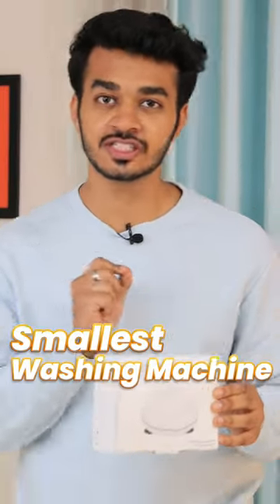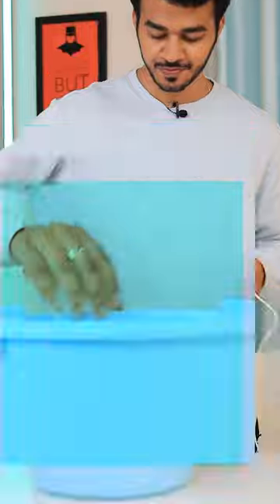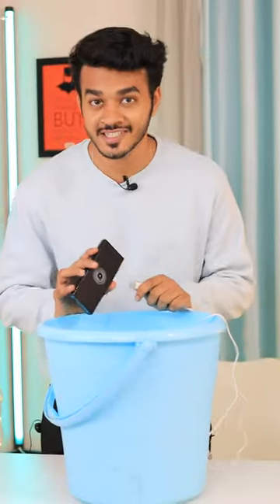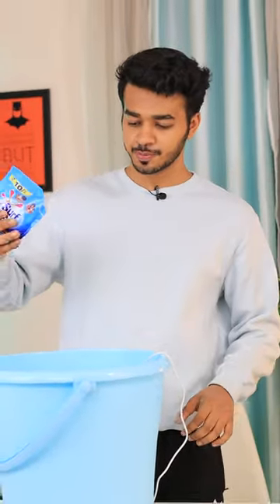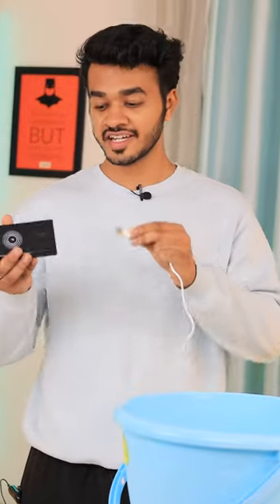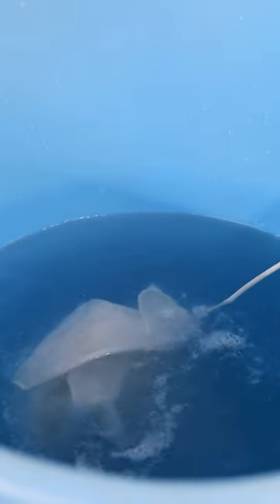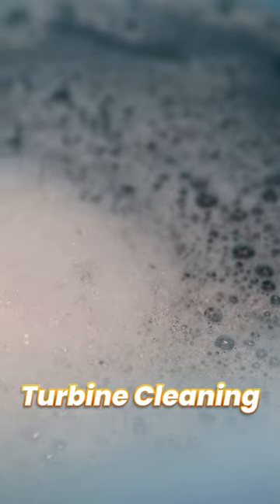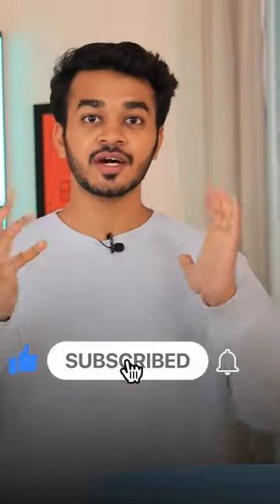I Got Smallest Washing Machine!